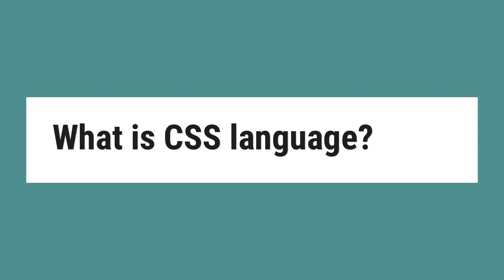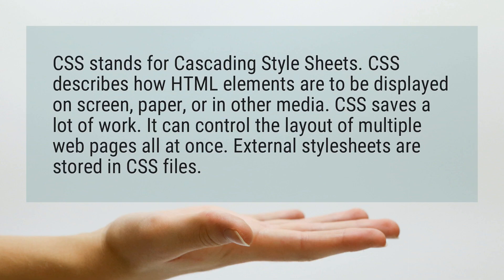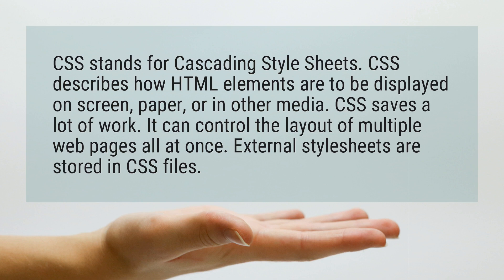What is CSS language?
CSS stands for Cascading Style Sheets. CSS describes how HTML elements are to be displayed on screen, paper, or in other media. CSS saves a lot of work. It can control the layout of multiple web pages all at once. External stylesheets are stored in CSS files.